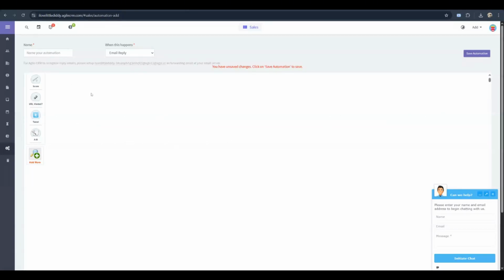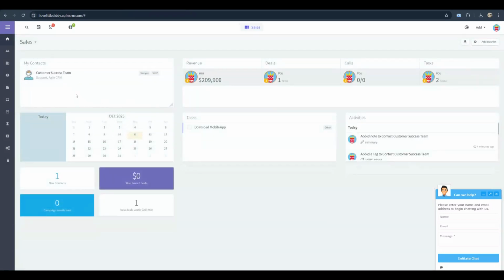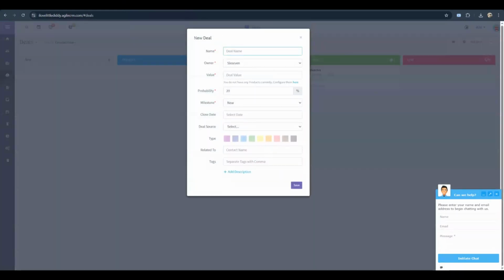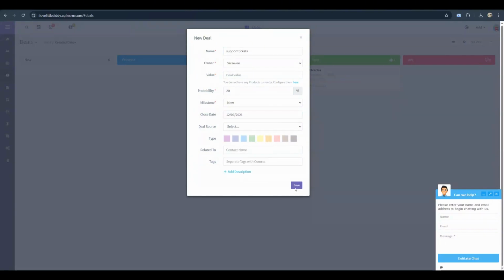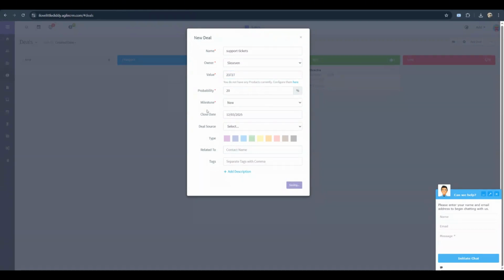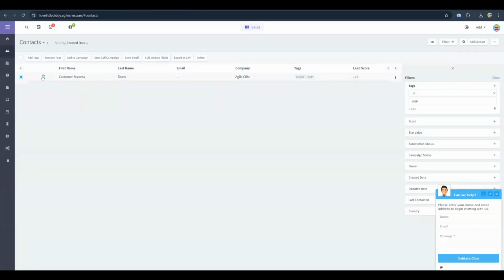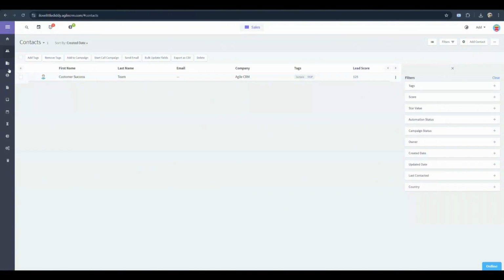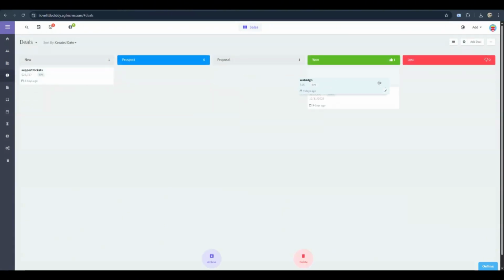How to Create a Simple Helpdesk System in Agile CRM Free Tools 2025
Want to manage customer requests efficiently without paying for expensive software? 🚀
In this quick tutorial, I’ll show you step by step how to create a simple helpdesk system in Agile CRM using free tools in 2025.

You’ll learn how to:
✅ Set up a basic helpdesk workflow in Agile CRM
✅ Track and manage customer tickets easily
✅ Automate responses and notifications
✅ Organize requests for better team collaboration

By the end of this guide, you’ll have a simple, functional helpdesk system that boosts productivity and keeps your customer support organized!